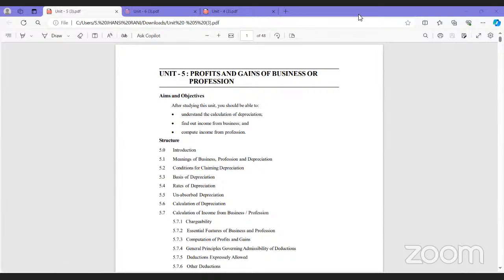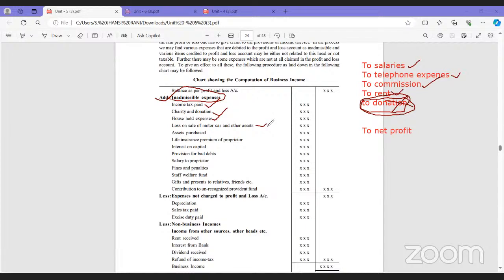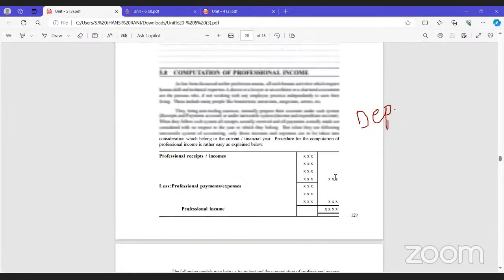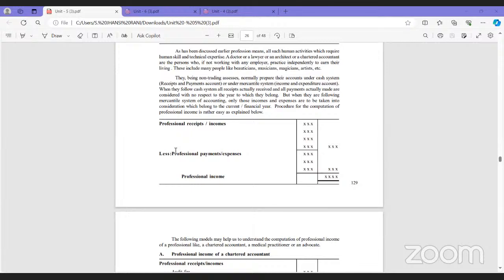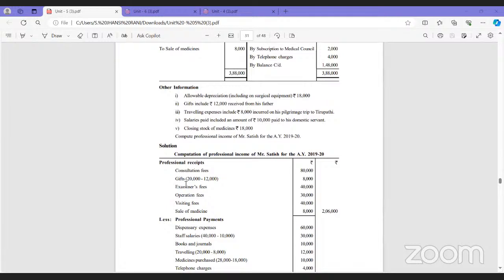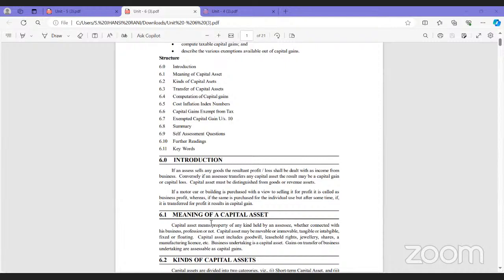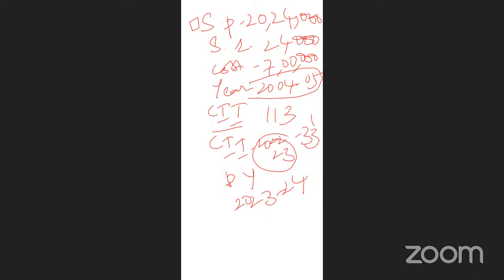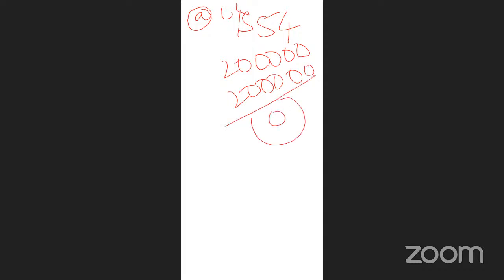MA 2 Yr-M.Com-Course-8: Taxation